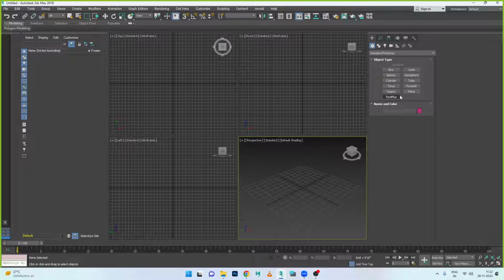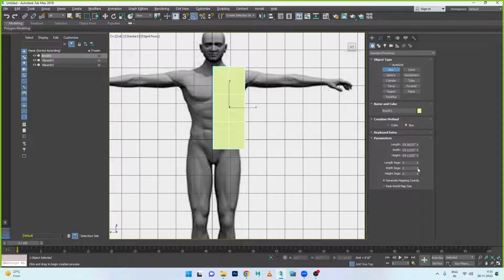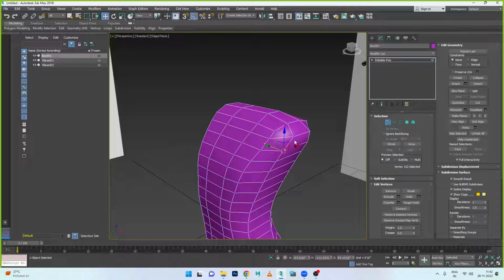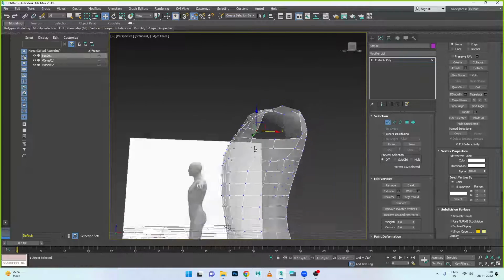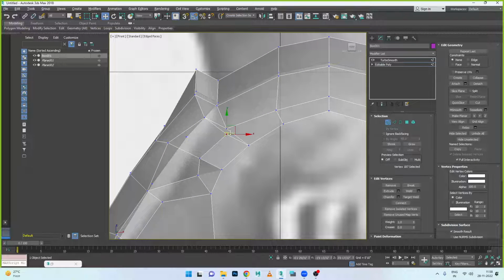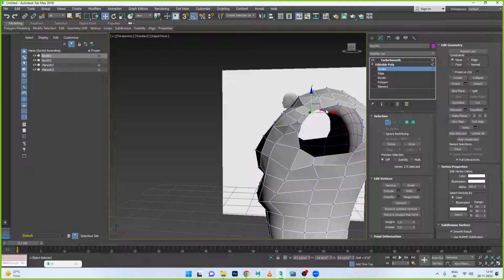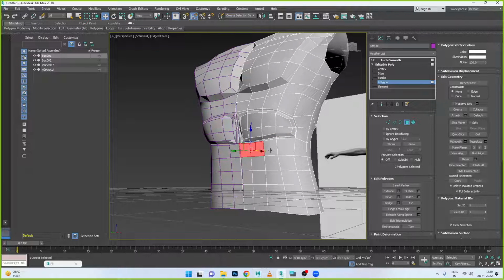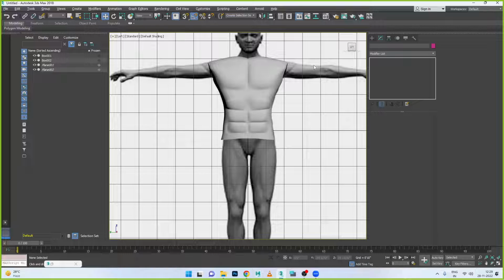Face Model in 3DS Max for Beginners 2022 11 28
Face Model in 3DS Max for Beginners